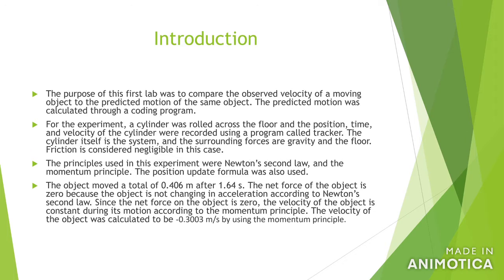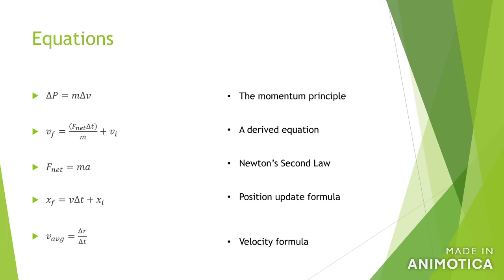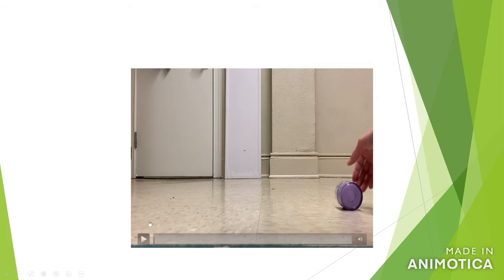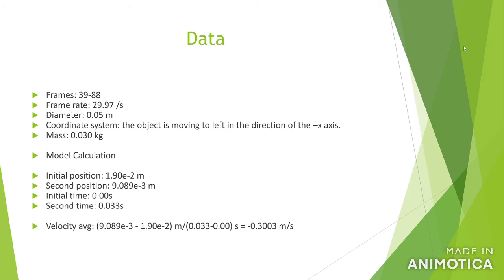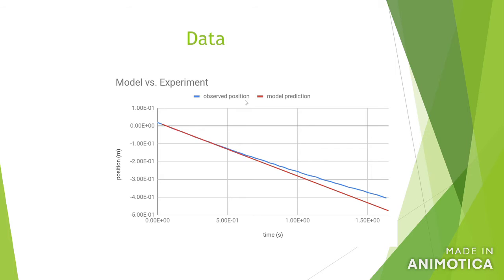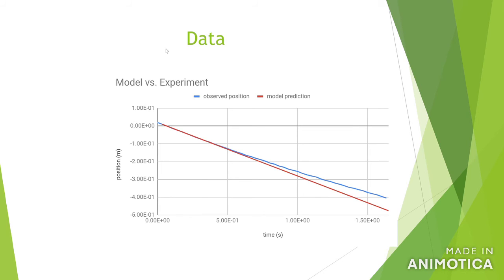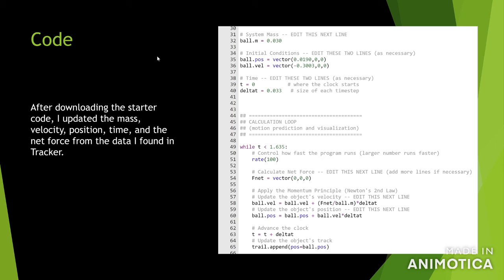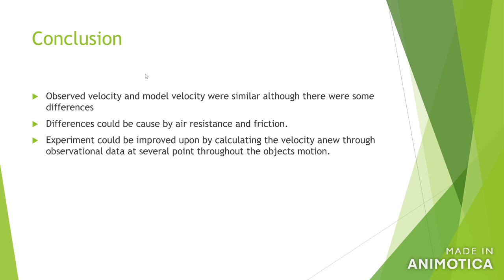Physics 2211 Lab 1 Lab Report Video